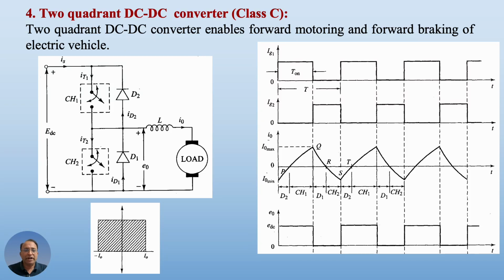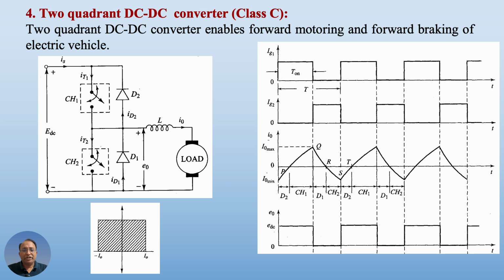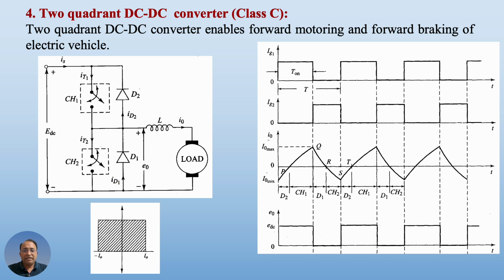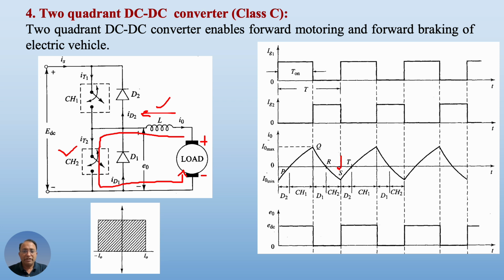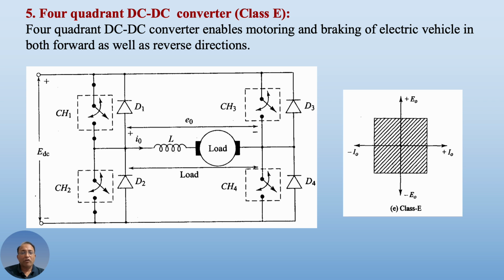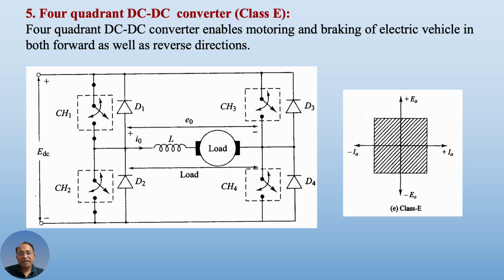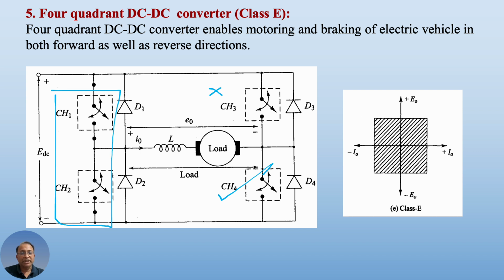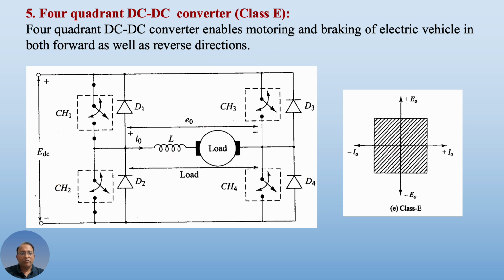Two quadrant chopper and Four quadrant chopper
Explanation of Two quadrant chopper and Four quadrant chopper